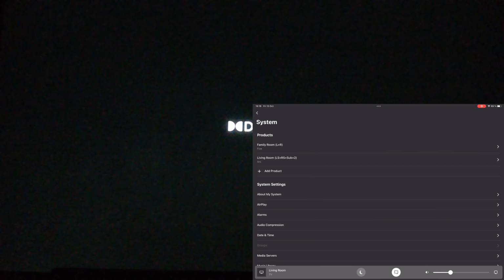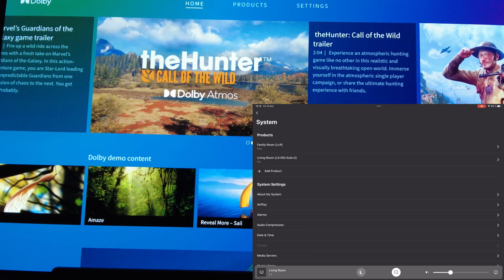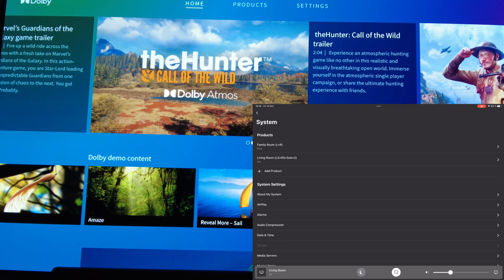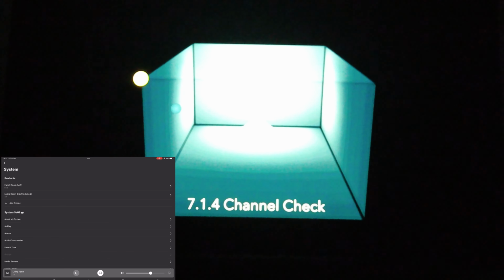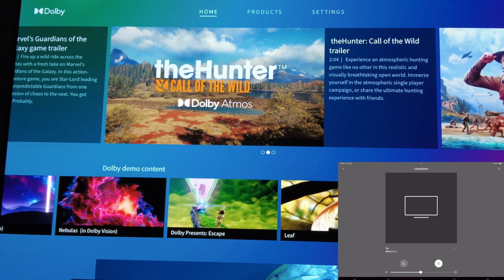Sonos Era 300 - Giving Them Another Chance - Test 1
Trying out the Sonos Era 300 again to see what the changes are with the firmware updates that Sonos has released.